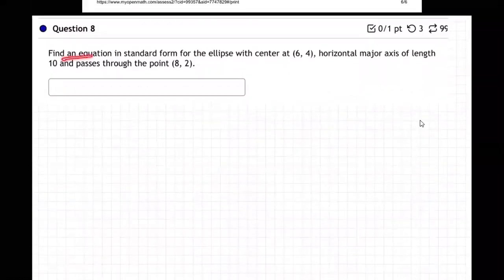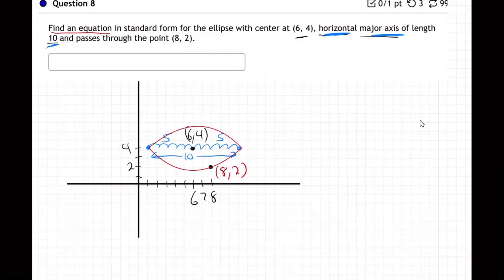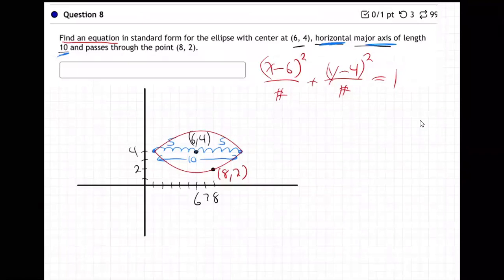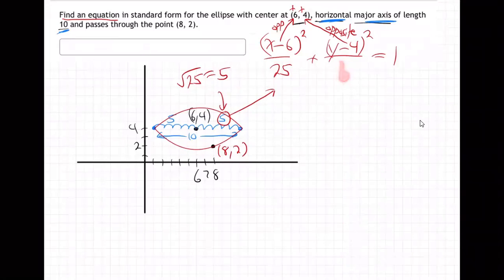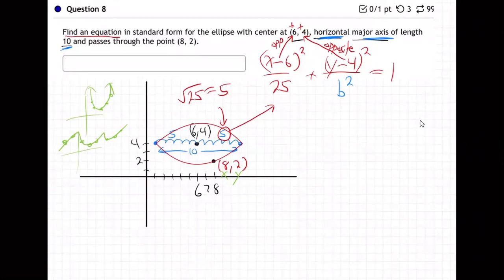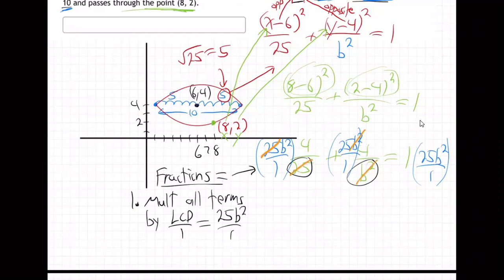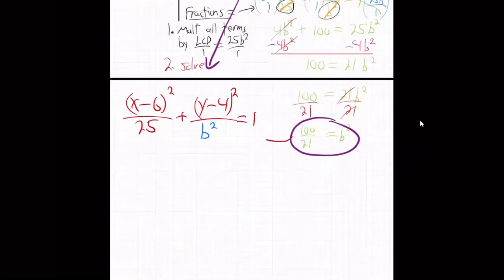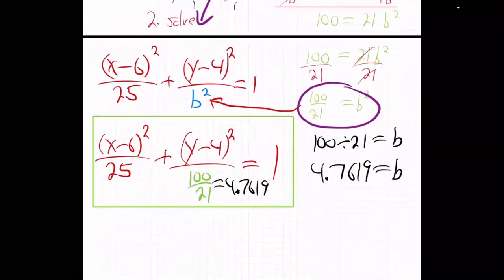m3a-8.1 Lecture HW - 8